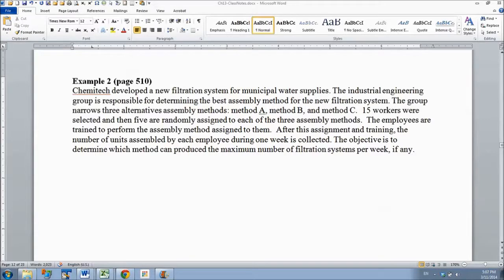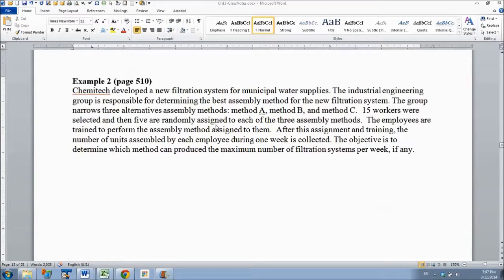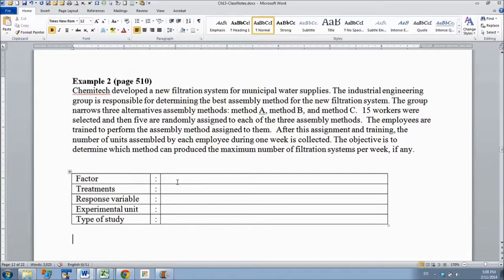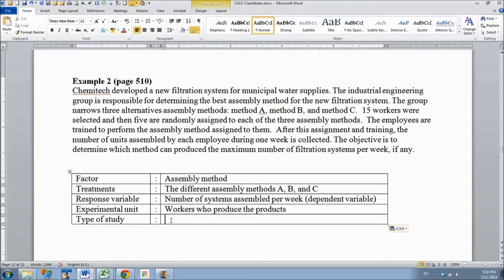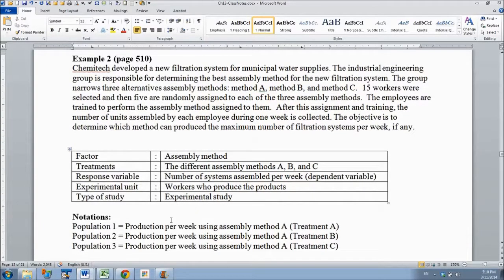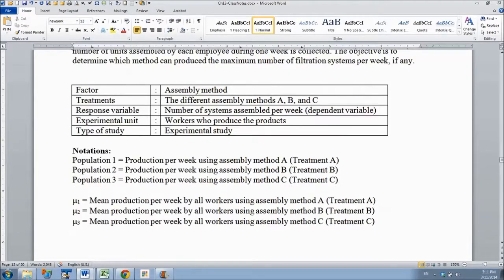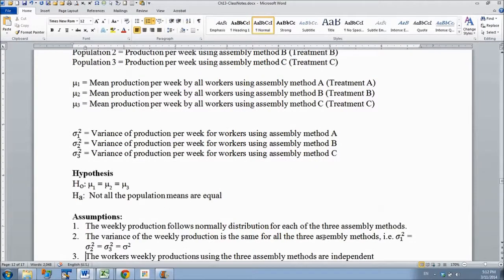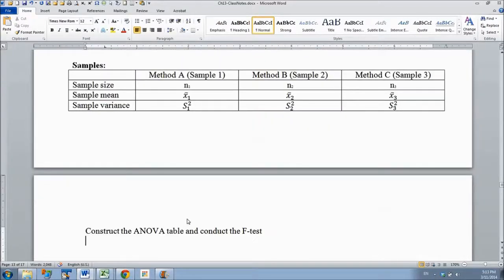Ch13 V05 ExcelProb2 1